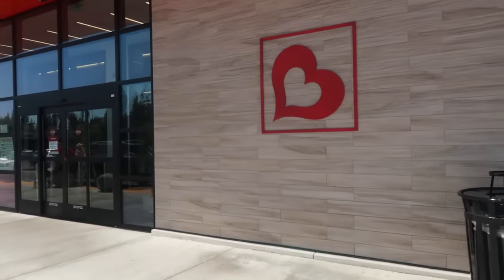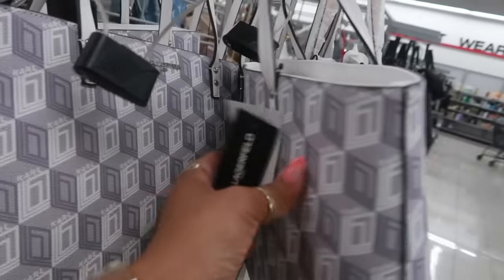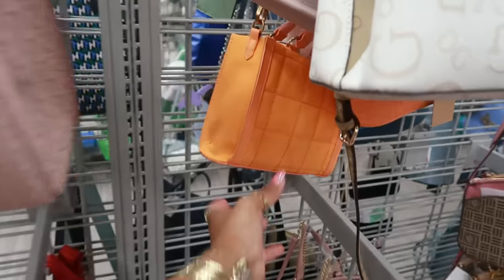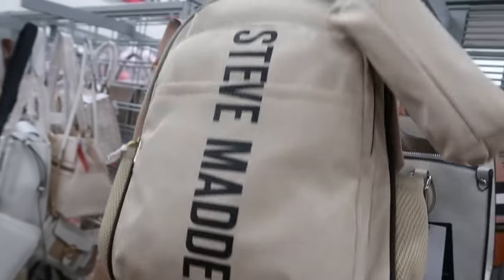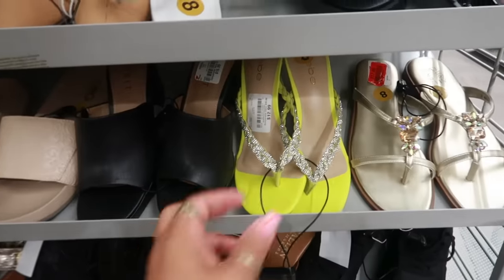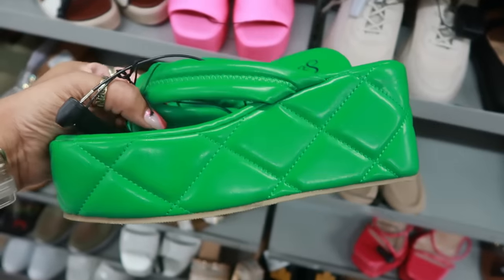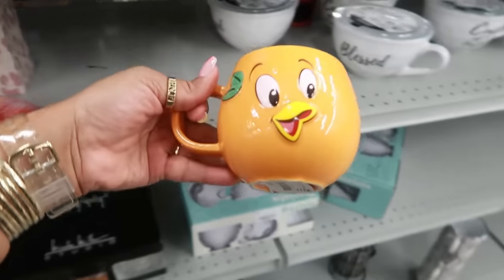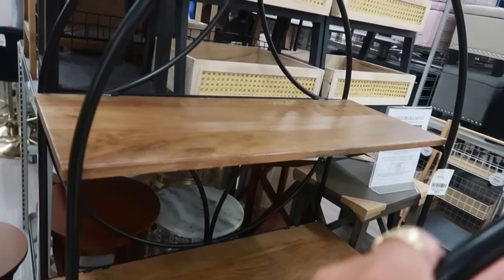BURLINGTON * NEW FINDS!!! BROWSE WITH ME